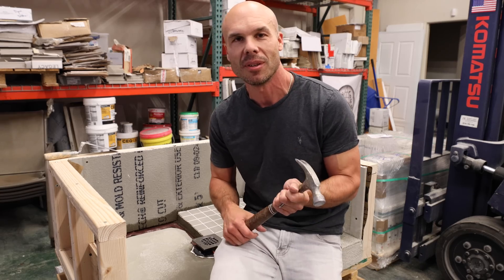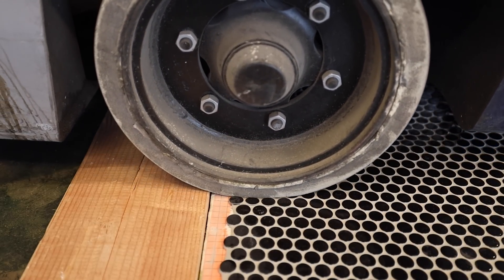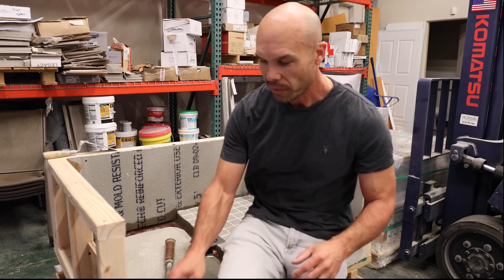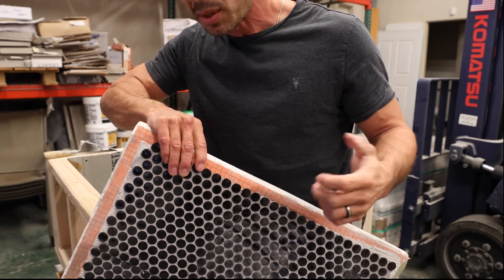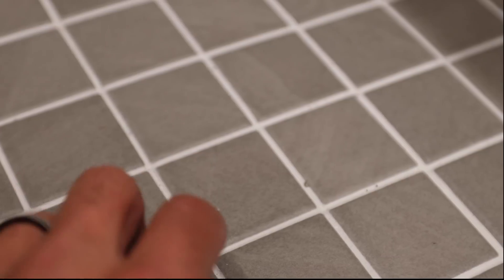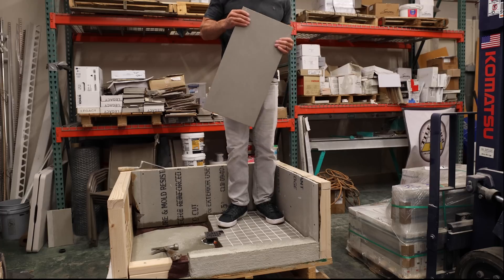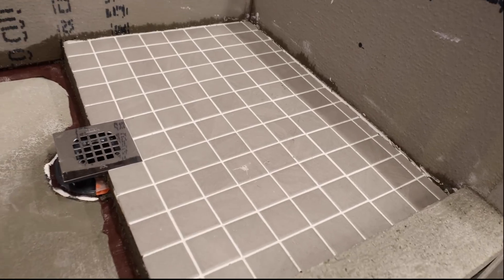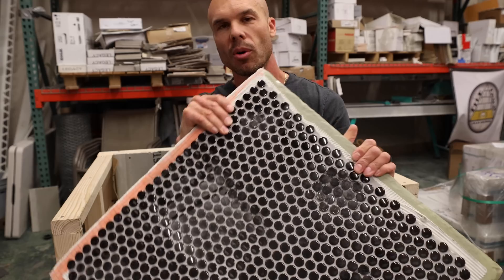Foam Shower Pan Vs. Mud Shower Pan --- Drop Hammer Test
Is a foam tile shower pan like Schluter Kerdi better than a traditional dry pack mud pan? While they both perform the same in regular use, a dropped tool or tile could cause issued for the soft foam pans.  Mud pans for the most part are stronger and more durable.
If you have questions or need help on your project, go